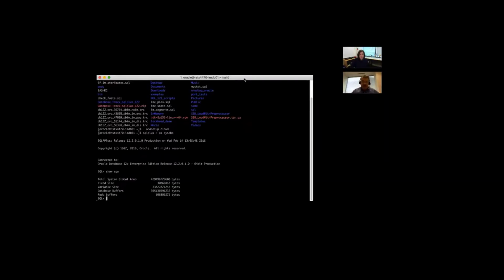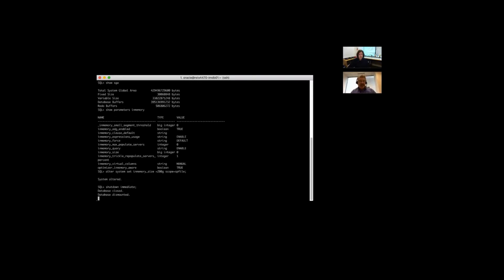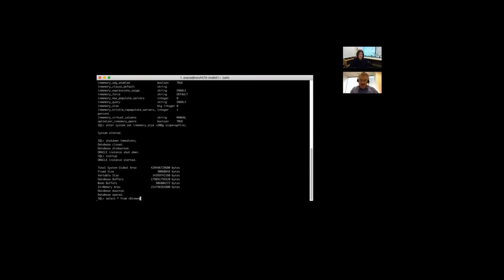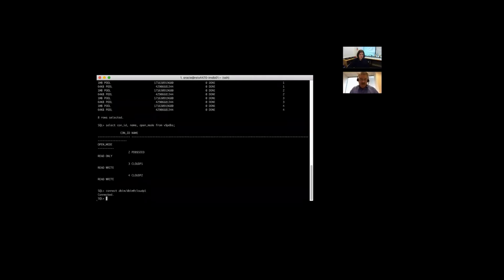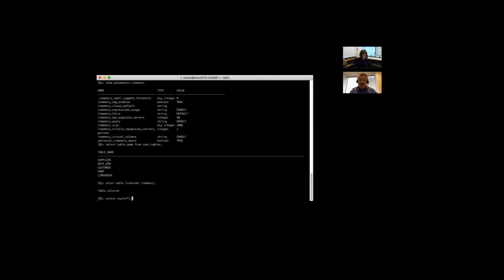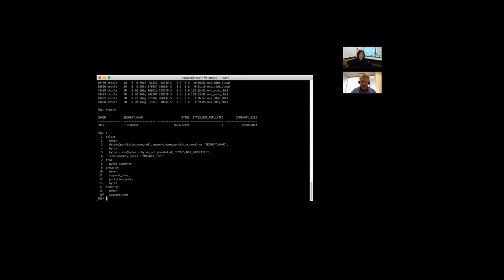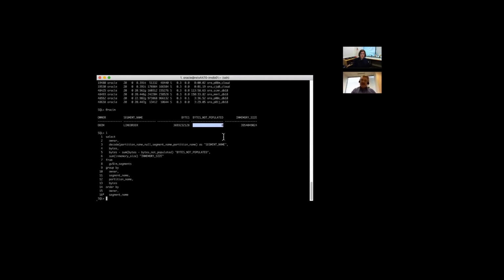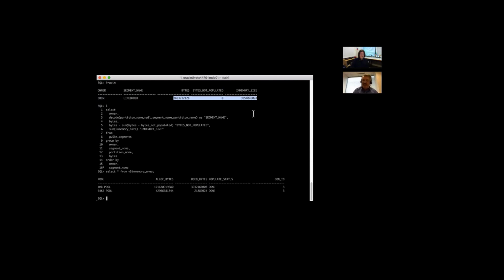Configuring the IM Column Store Demo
Demonstration showing how to configure the Oracle Database In-Memory column store.